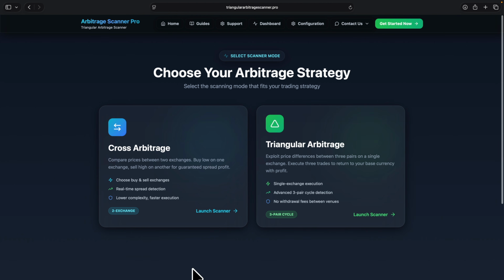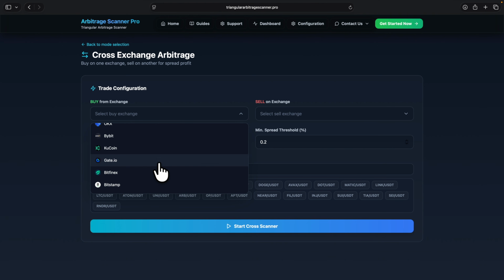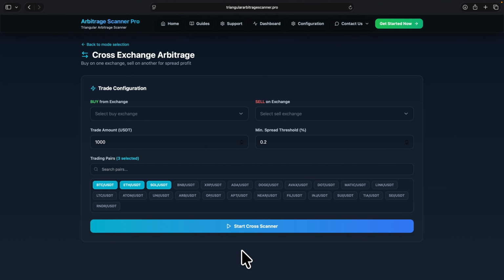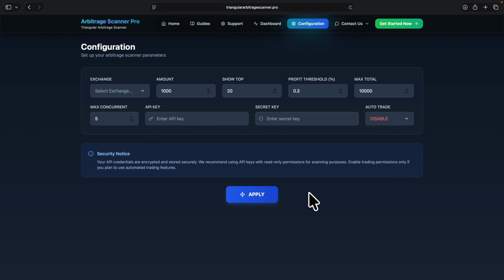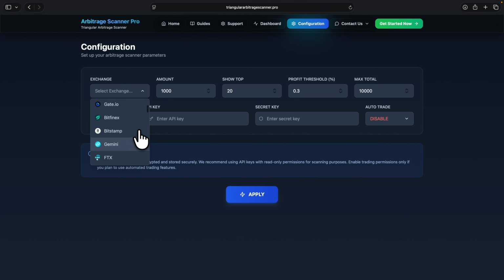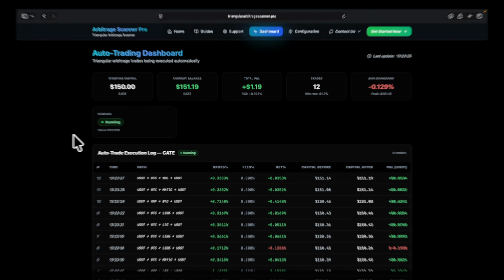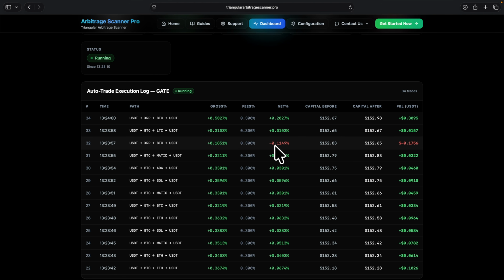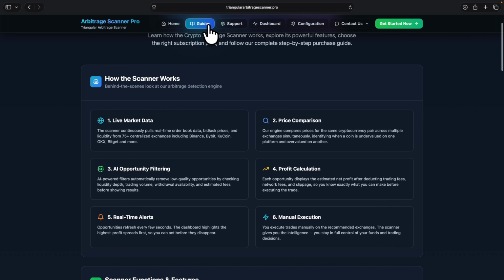Arbitrage Auto Trading That Runs 24/7 and cross arbitrage